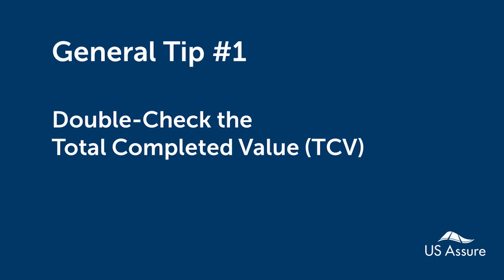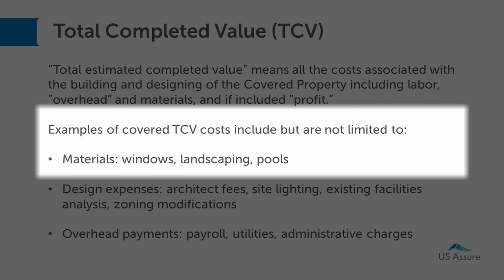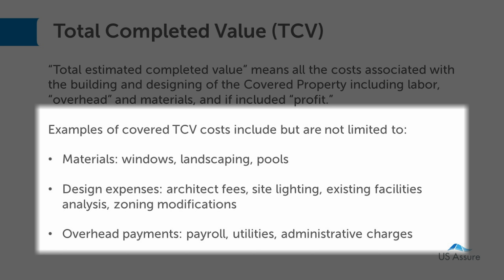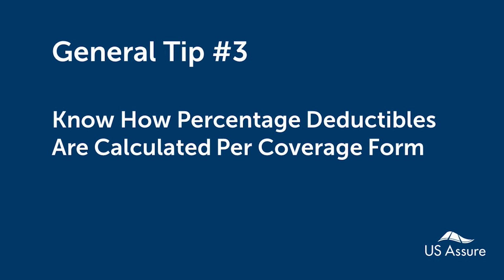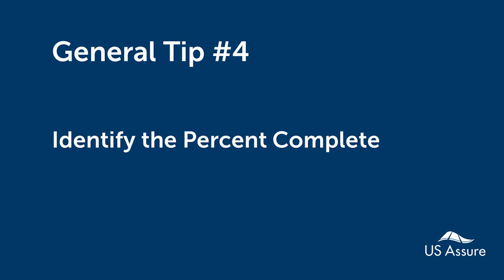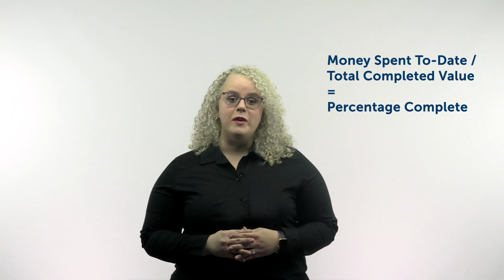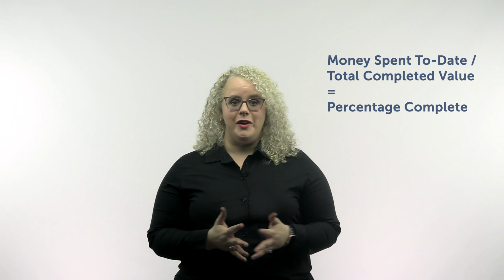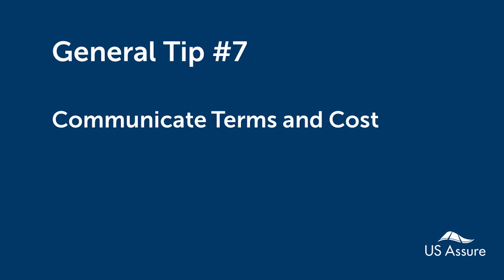8 Builders Risk Application Tips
Getting every bit of an insurance application correct might be one of the most important responsibilities you have as an insurance advisor.
But, who has time to memorize submission forms from hundreds of providers?
Probably not you!

In this video, we'll walk through some general tips that will help you complete any builders risk application.

Prefer to read the post?